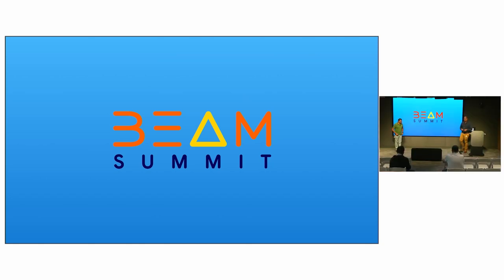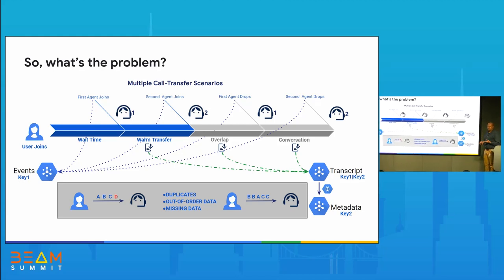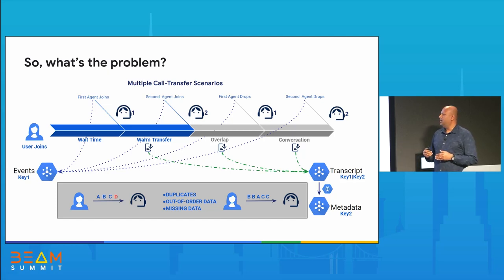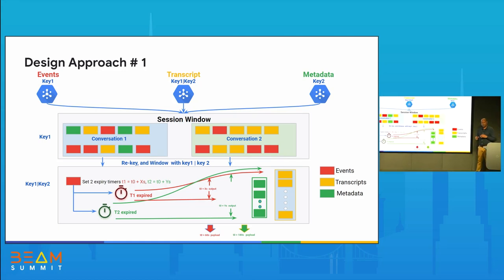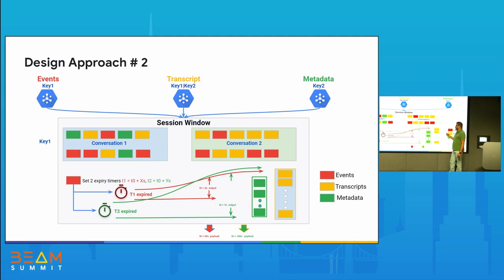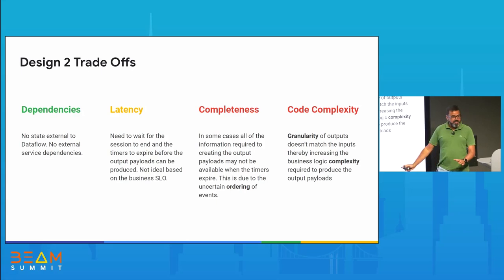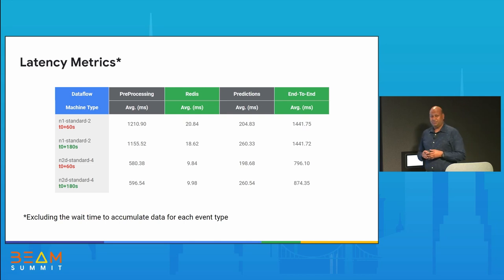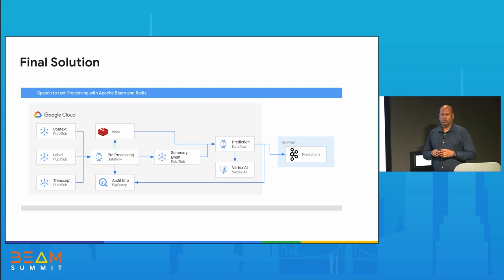Beam Summit 2023 | Simplifying Speech-to-Text Processing with Beam - Pramod Rao, Prateek Sheel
Processing speech-to-text data streams can be complex, particularly when it comes to sequencing and event deduplication. Beam runners offer stateful processing backends to address these challenges, but such backends can introduce additional complexities and tie the implementation to a specific runner.

In this session, we present our design journey to solve a complex speech-to-text processing problem in Apache Beam by leveraging Redis, a simple and efficient external persistent state. Redis provides data types that can handle ordering and deduplication, and offers automatic state management through TTL. By using Redis, we were able to simplify our pipeline code and free it from the constraints of runner-specific stateful mechanisms.

 We will walk through our design iteration process showcasing how we were able to use Redis along with Apache Beam to meet the complex business requirements of a large telecom enterprise. Our approach can serve as a blueprint for other organizations looking to simplify their speech-to-text processing pipelines.